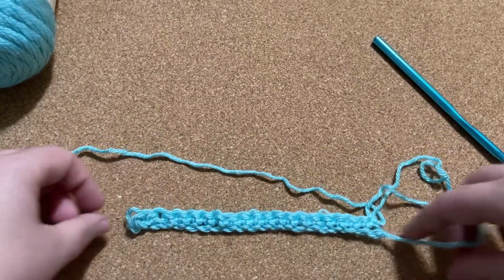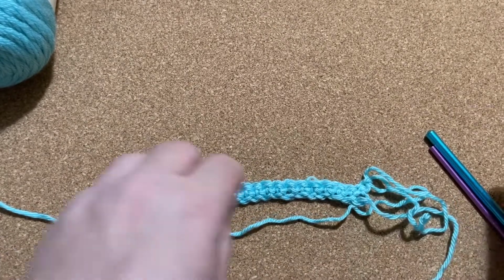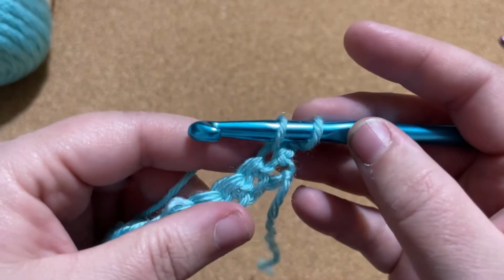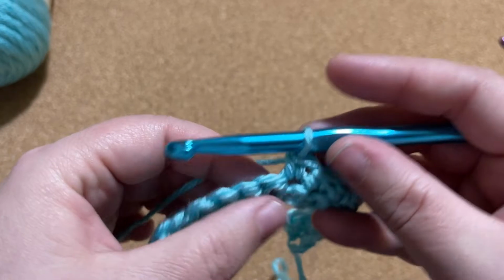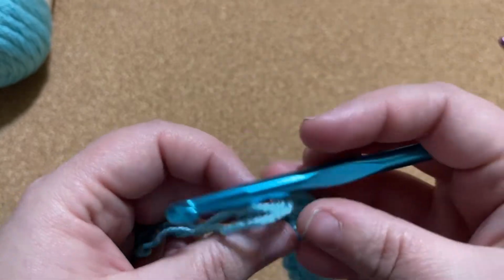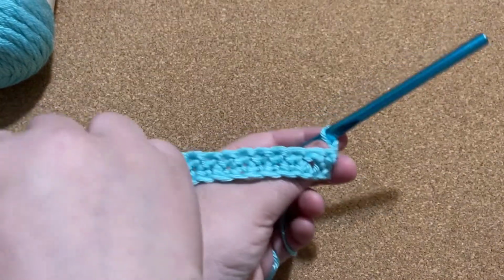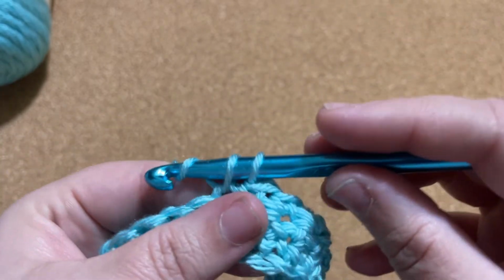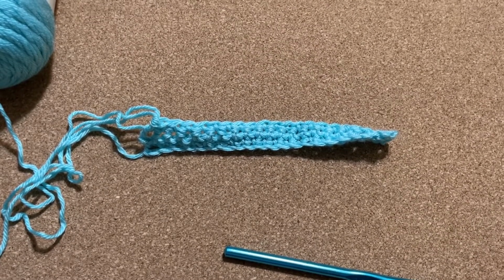Turning and second and third row.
Next video in a series I made for some friends on my Raining Crafts and Dogs discord server. Other people are welcome to view this video if they want. But it was mostly created for them specifically. This one talks about how to do turns and then continue to make rows in single crochet. Some of our people were struggling and I'm hoping this video will help them.